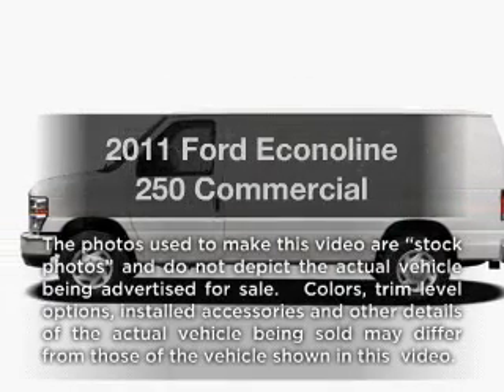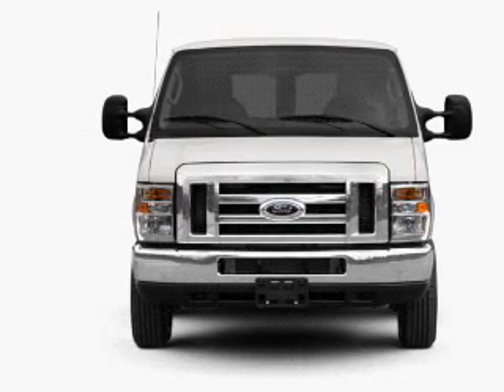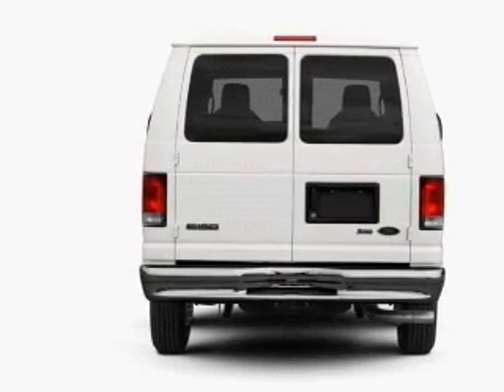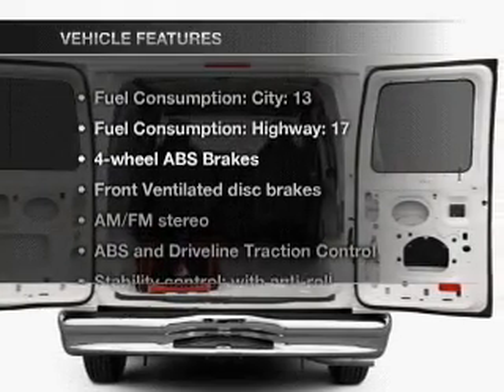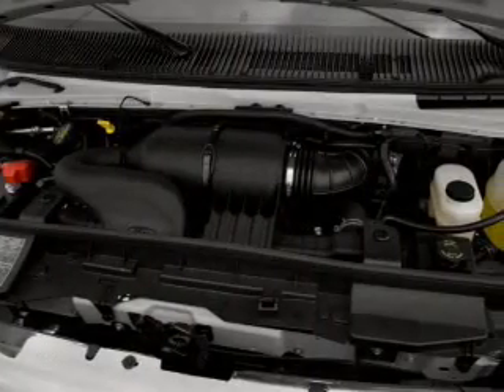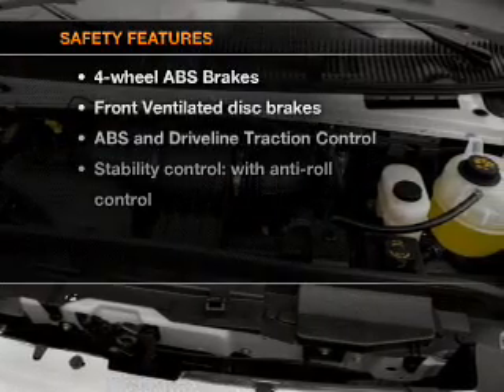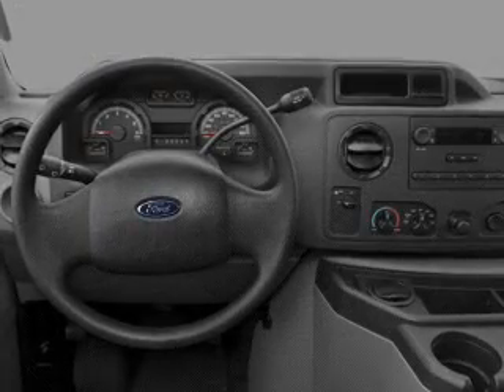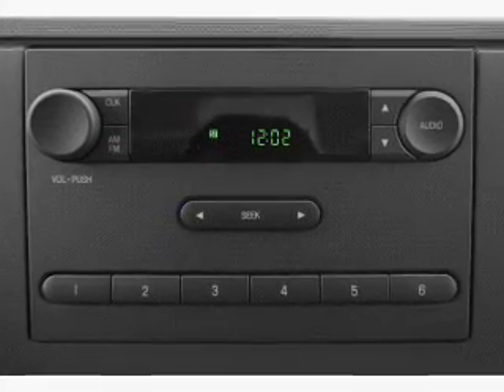2011 Ford Econoline 250 - CHULA VISTA CA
Year: 2011
Make: Ford
Model: Econoline 250
Trim: Commercial
Engine: 5.4 liter 8 cylinder 16 valve
Transmission: 4-Speed Automatic
Color: White
Mileage: 0
Address:
560 AUTO PARK DR